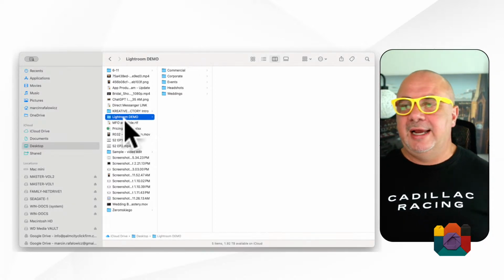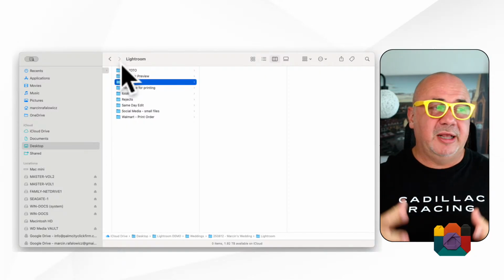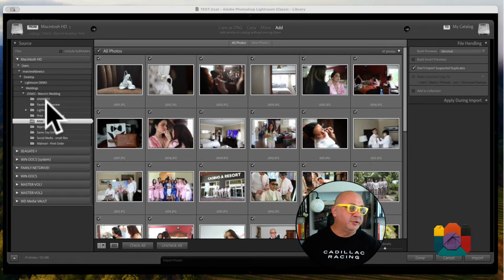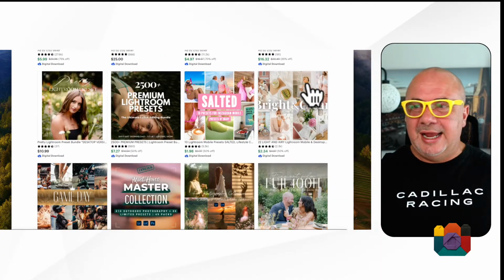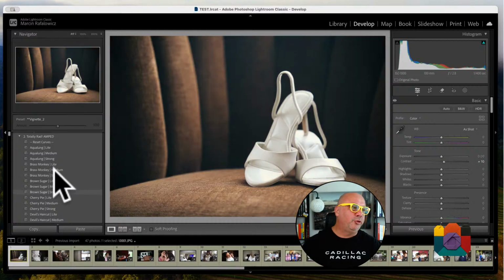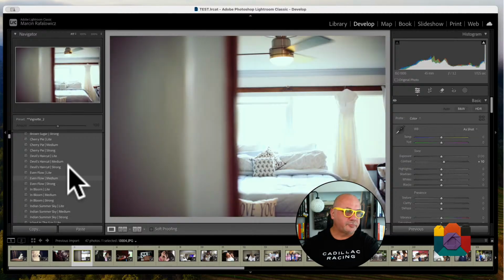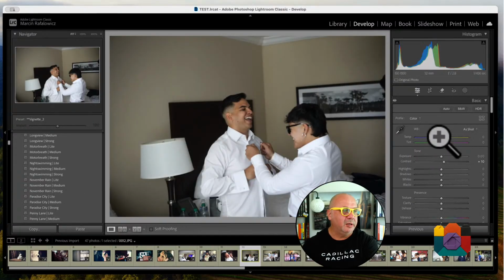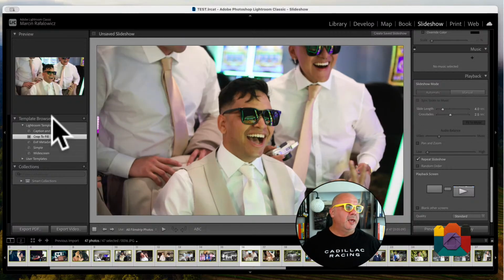Lightroom Tutorial 2024: Fast Wedding Photo Editing Workflow for Beginners (Step-by-Step)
Learn the complete Lightroom workflow used by professional event photographers! In this comprehensive Lightroom tutorial, I share my 17-year proven system for editing wedding photos efficiently using presets, batch processing, and smart folder organization.
🎯 What You'll Learn:

- How to organize photos with proper folder structure for efficient workflow
- Importing RAW files into Lightroom the right way
- Using presets to speed up your editing (where to find the best ones!)
- Batch processing techniques to edit hundreds of photos quickly
- Manual adjustments: exposure, contrast, masking, and cropping
- Creating same-day edits for weddings and events
- Lightroom catalog backup strategies